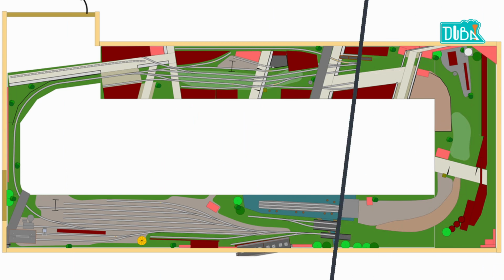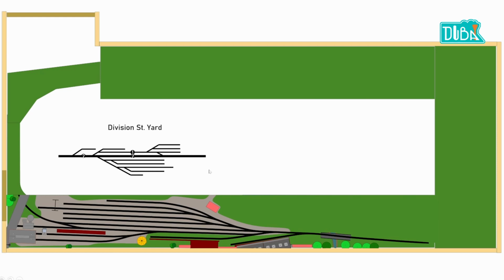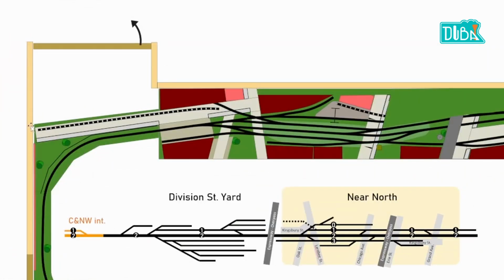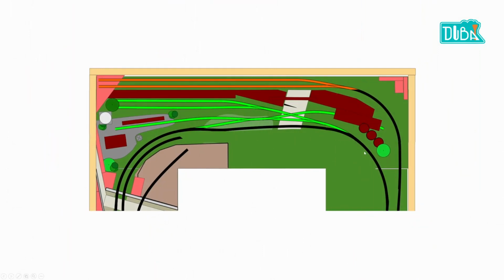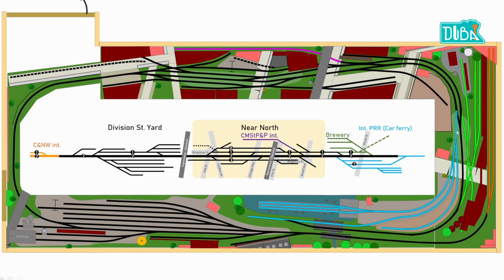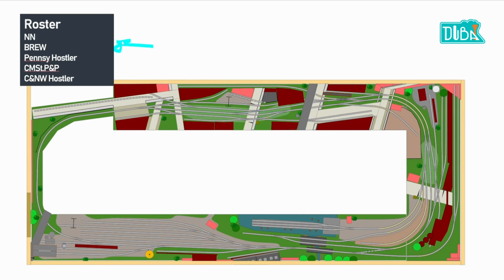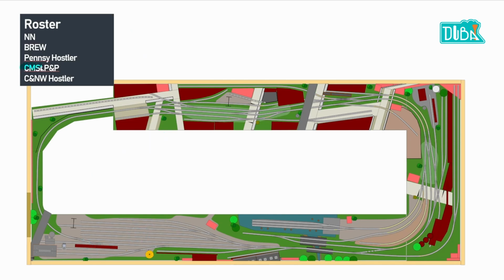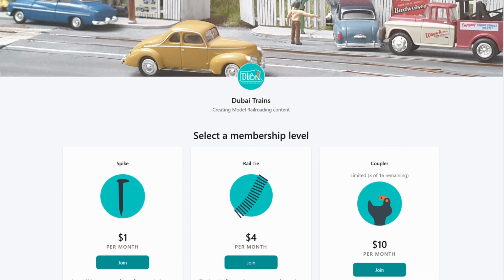123 - Track plan and operating schedule for my new layout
Today’s layout design is a special one as we will be looking at my next layout. Here is the design in all it’s glory, but to fully understand it we need to look at it section by section. After that I will also explain the roster and the various jobs that make it all run.